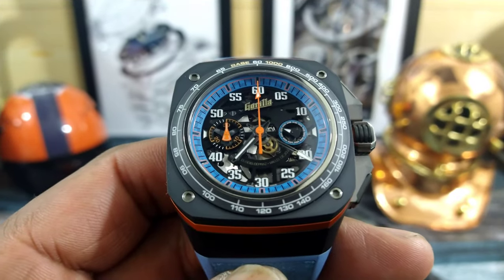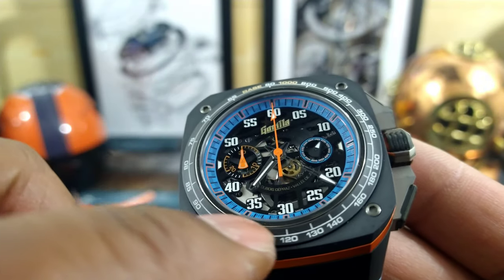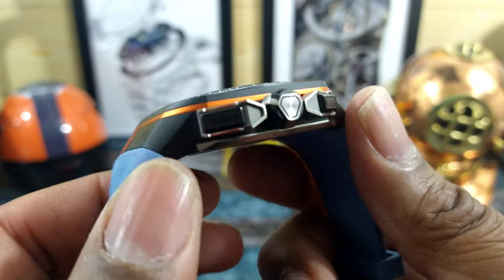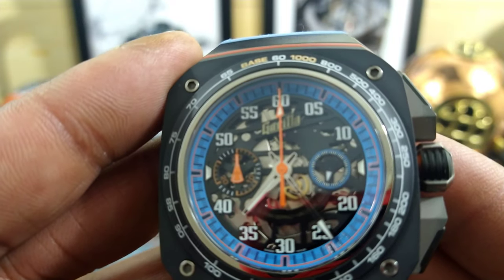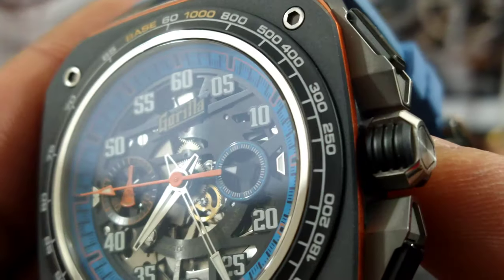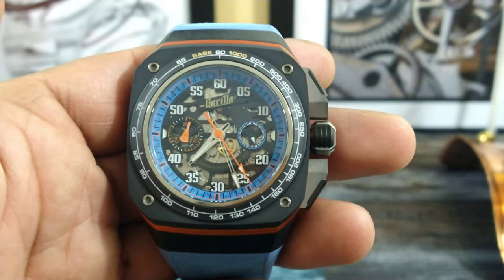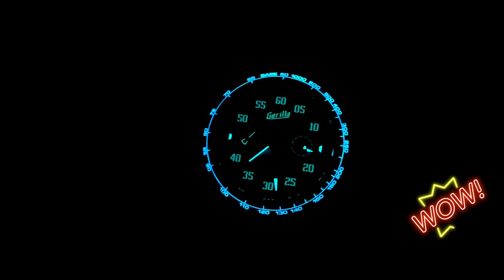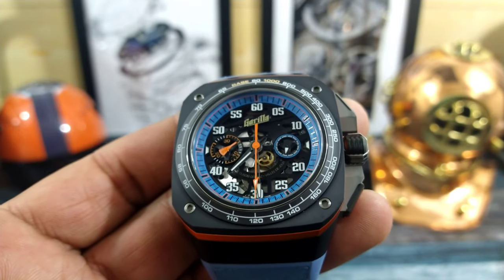Gorilla FBN02.0 Fastback Thunderbolt Chronograph Limited Edition